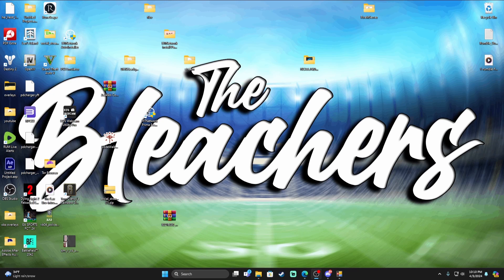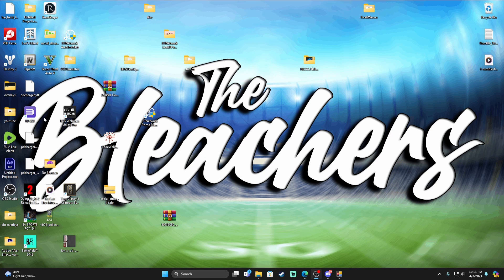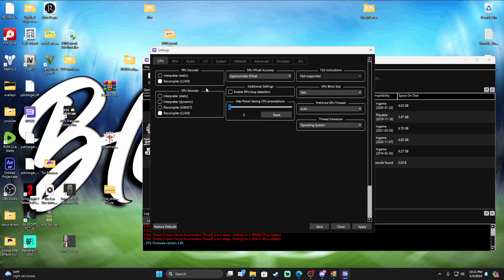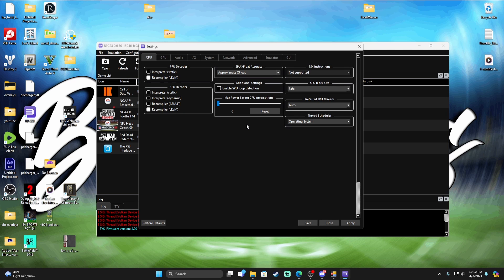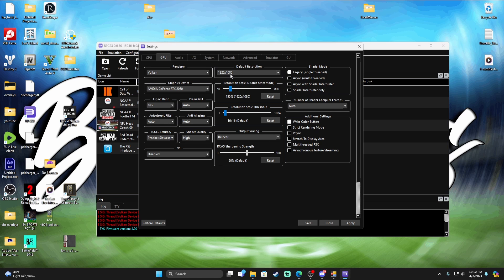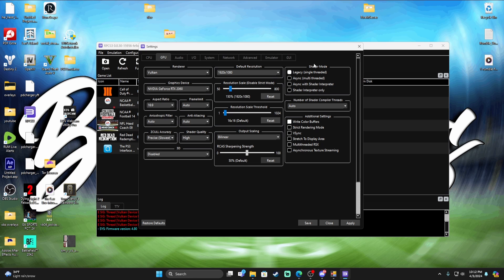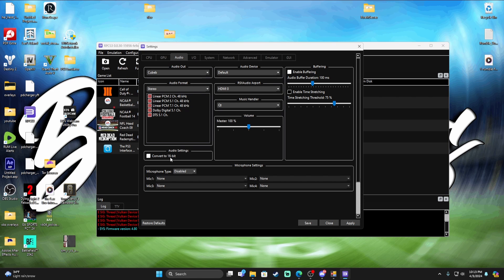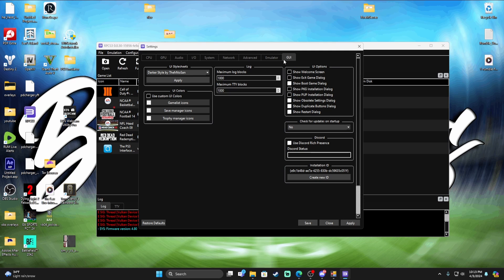How To Run College Football Revamped SMOOTHLY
GET ALL YOUR SPORTS MERCHANIDISE WITH FANATICS! EVERY PURCHASE GREATLY HELPS THE CHANNEL!

If your College Football Revamped game isn't running smoothly, check out this video for tips on fixing glitches, bad audio, and black fields. Get your game running perfectly!
Support Me?